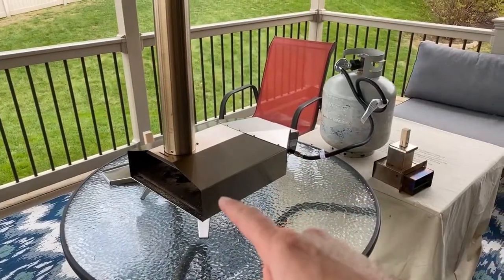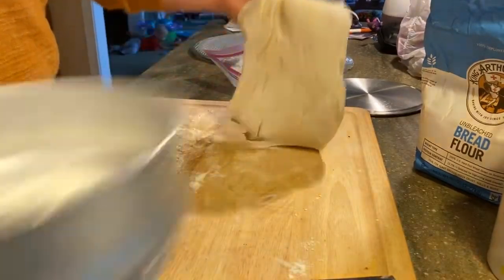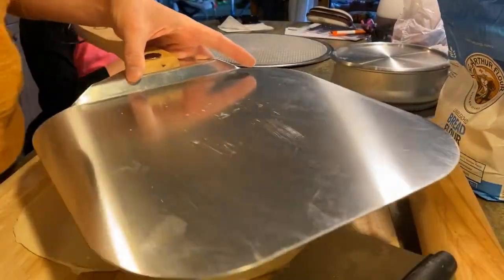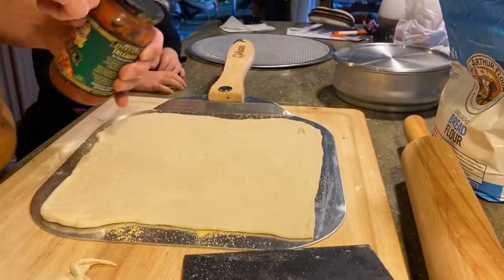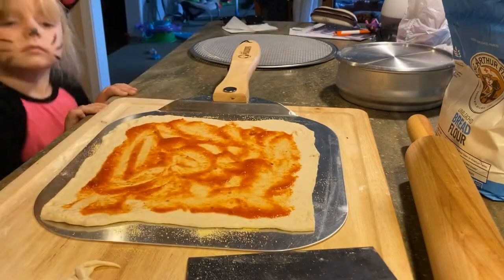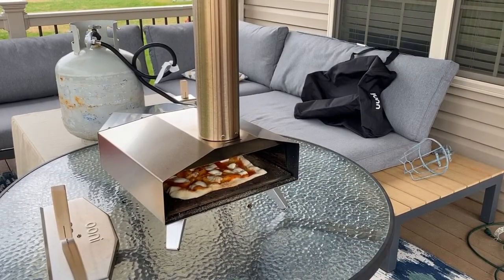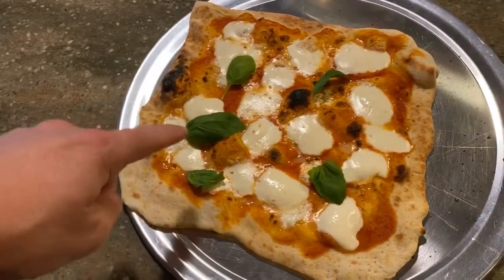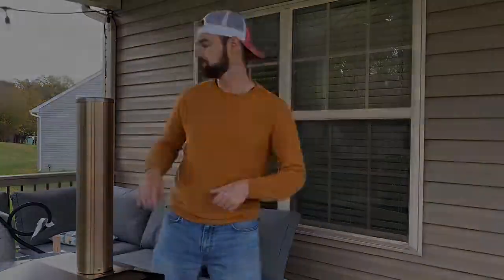Making a Pizza with the OONI 3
A quick video of how I use my OONI 3 pizza oven to make a quick pizza.